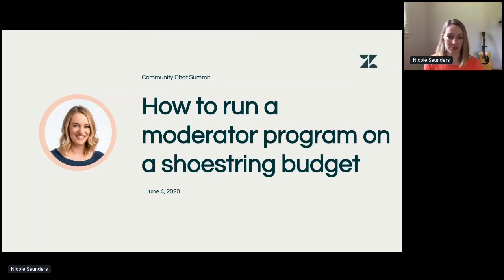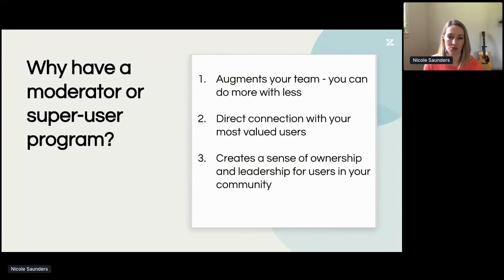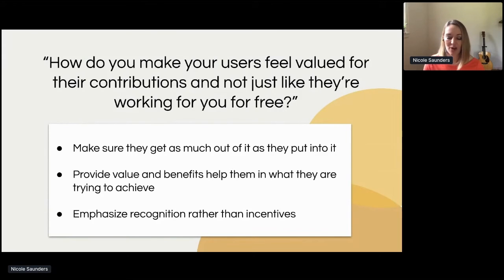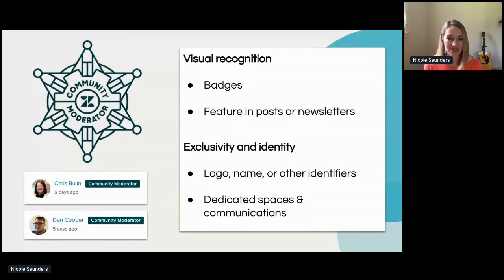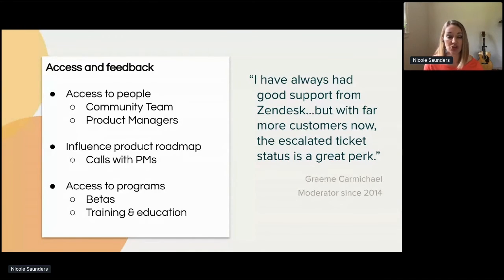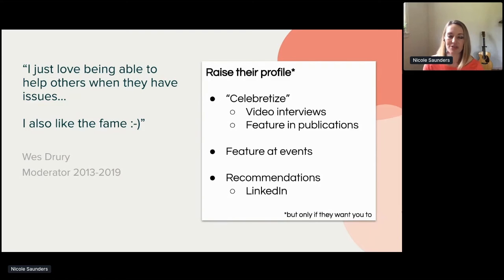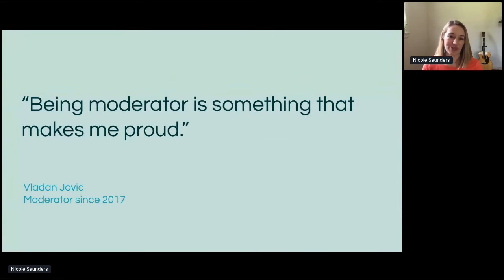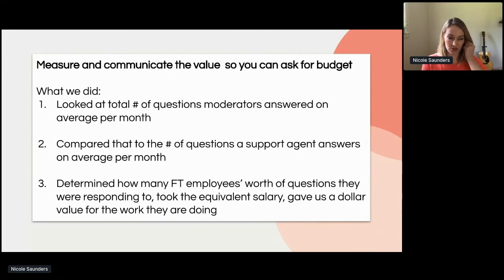Managing a Moderator Program on a Shoestring Budget | Nicole Saunders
Nicole Saunders, Manager of Community Engagement at Zendesk, talks about managing a moderator program on a shoestring budget at the Community Chat Summit 2020

Join Community Chat to connect with hundreds of other community builders